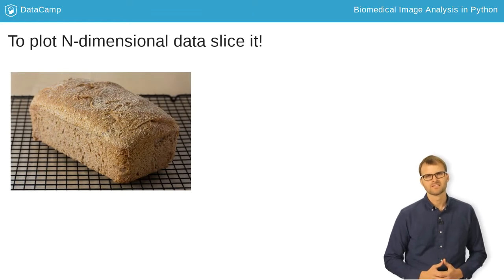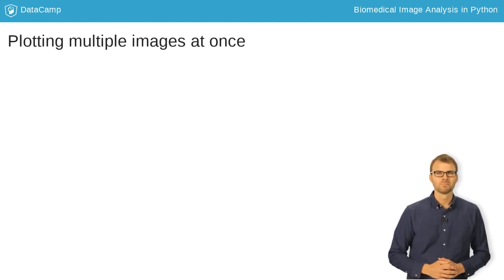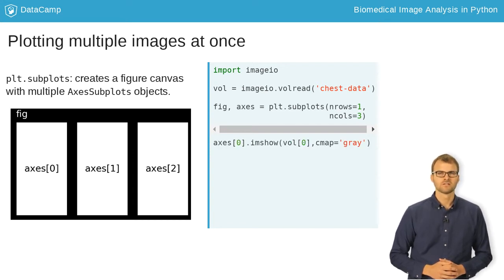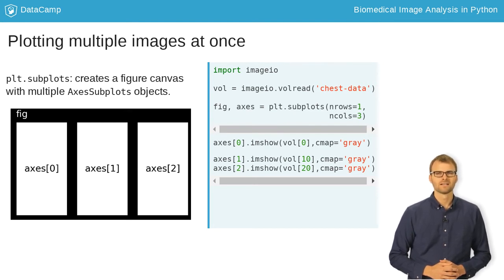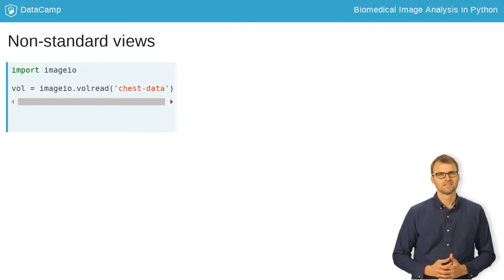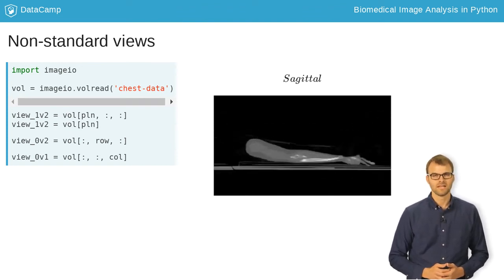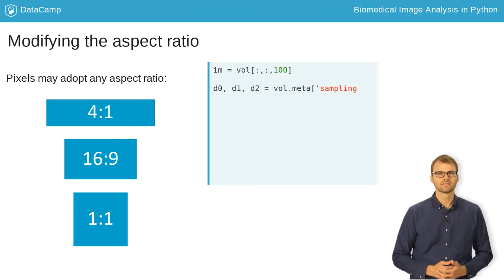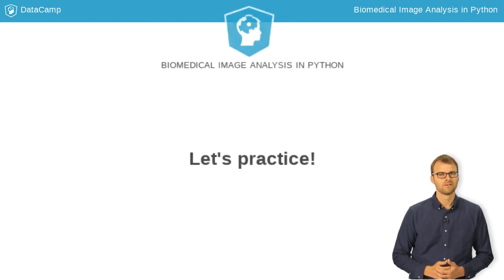Python Tutorial: Advanced plotting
Want to learn more? at your own pace. More than a video, you'll learn hands-on coding & quickly apply skills to your daily work.

Efficiently and comprehensively visualizing your data is key to successful image analysis.

Consider this loaf of bread - it’s a 3D volume that looks absolutely delicious. But what's inside the loaf? Is it bananas? Blueberries? Walnuts? This single 2D image cannot answer the question.
Instead, you would have to slice it up and look at those pieces individually. The concept for 3D images is exactly the same: to explore your multidimensional array you must visualize many simpler slices of it.

It's inefficient to plot each of these slices one by one. A better way is to display many at once. To do this, we'll leverage PyPlot's subplots() function, which creates a grid of axis objects based on the number of rows and columns you specify.

When you call pyplot dot subplots(), it returns a figure object and an array of axis handles. In this case, the axes array has a shape of one by three.

To draw images on each subplot, we will call the imshow() function directly from the axis object, rather than calling it through PyPlot. Here, we're plotting the first slice of vol with a gray colormap.

After the first slice is drawn, repeat the process for the other slices.

Finally, we can clean up and render the figure. Just like before, we want to turn off the ticks and labels by calling the axis() method. However, since we will do the same thing to each subplot, a for loop is more efficient than writing down each command. If you had many images to draw, you could insert the drawing step into a for loop as well.

Finally, we render the image using pyplot dot show().

And we are greeted with a nice set of images that move sequentially through the chest volume.

There are actually multiple ways you can slice a 3D volume into 2D images.

The simplest way is to choose a frame along the first dimension and plot the second and third against each other.

If you instead selected a slice along the row dimension, you would get a second perspective. In this case, we are plotting head-to-toe versus left-to-right.

Finally, you could plot the first and second axes against each other, yielding a third view.

When looking at human anatomy, these different views have special names: the axial, coronal, and sagittal planes. Knowing in which plane a dataset is stacked can help you navigate more efficiently.

Many datasets do not have equal sampling rates across all dimensions. In these cases, you will want to stretch the pixels along one side to account for the differences. The amount of stretching needed is determined by the aspect ratio.

Here we've decided to plot a slice with data from the first and second dimensions. To determine the aspect ratio, we first get the sampling rates along each dimension from the metadata dictionary.

Then, we divide the sampling rate of the first dimension by the sampling rate of the second.

When we call imshow(), we pass this ratio to the aspect argument.

This results in a properly proportioned image. Failing to adjust the aspect would have resulted in a distorted image.

Now let's practice using these techniques to plot 3D images.